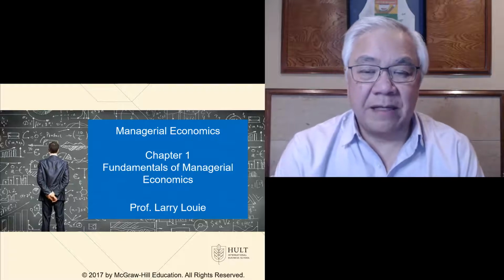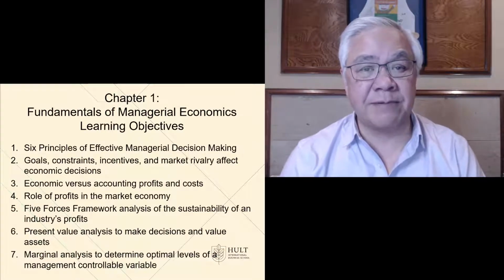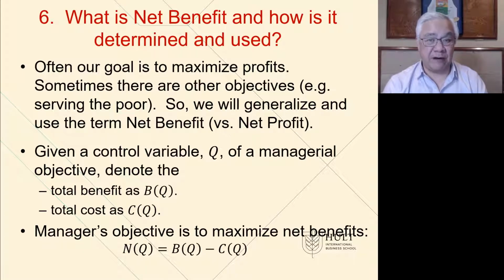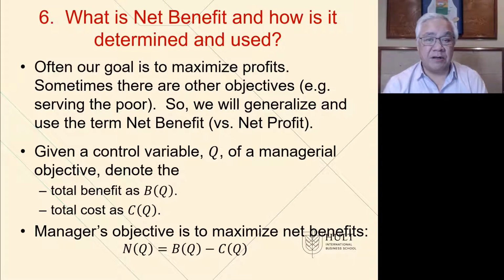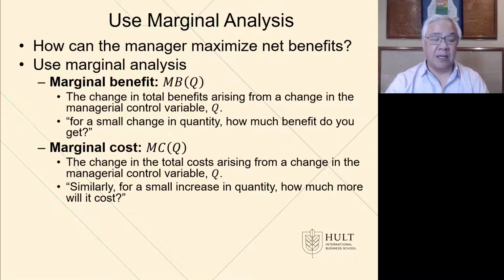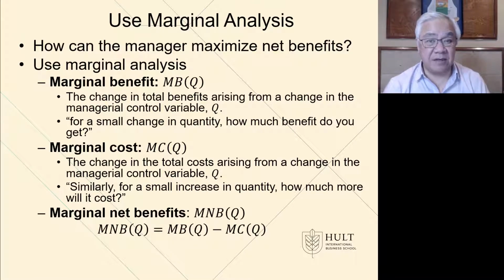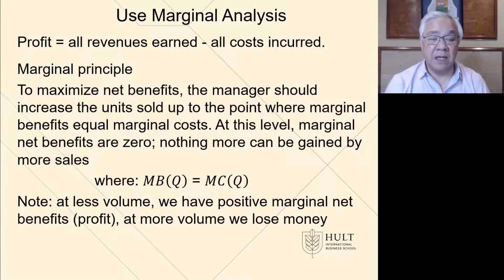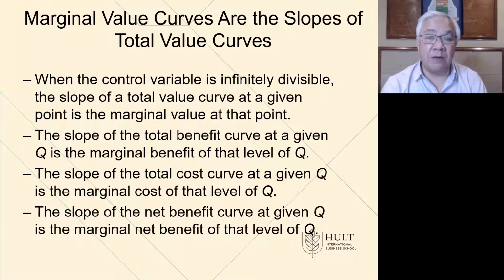ME video lecture ch 1 3 of 6